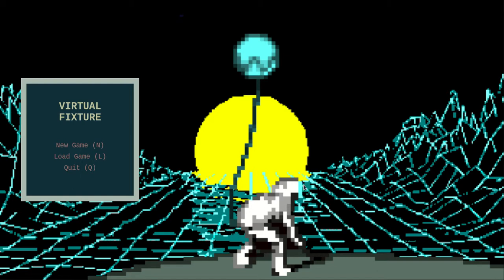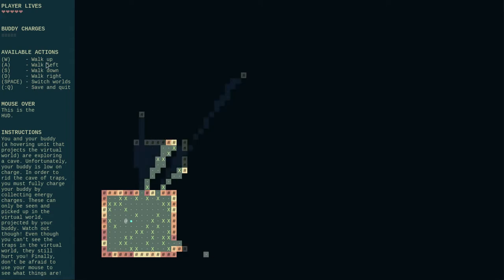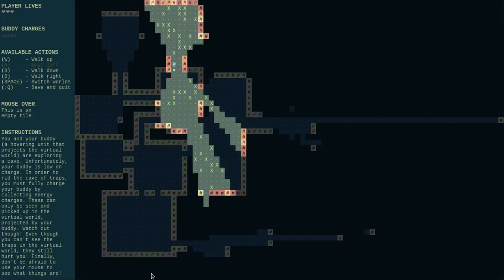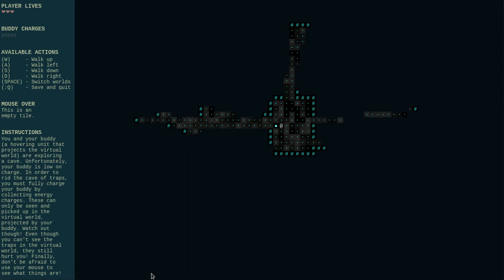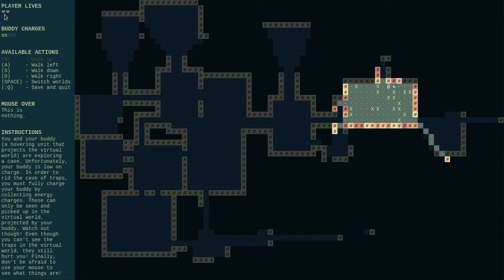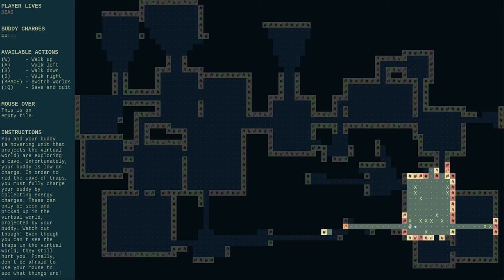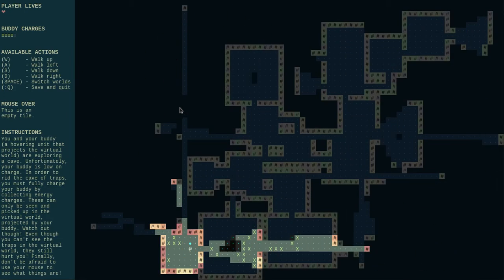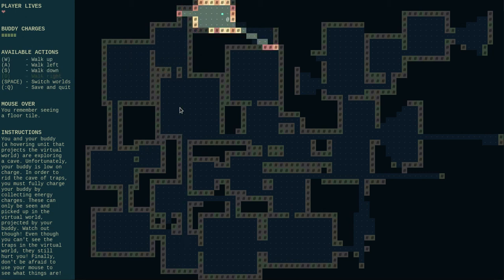Virtual Fixture - Game Demo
A quick demo for Virtual Fixture, a game I made for CS61B.